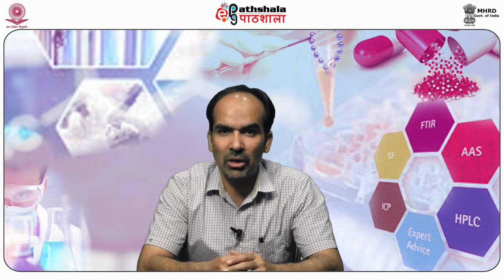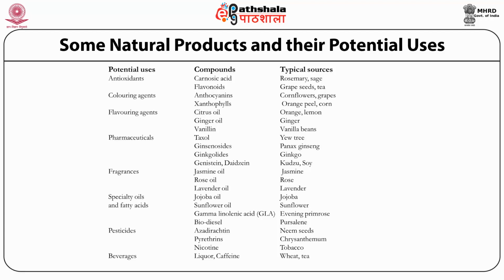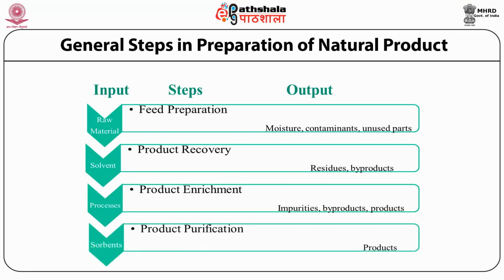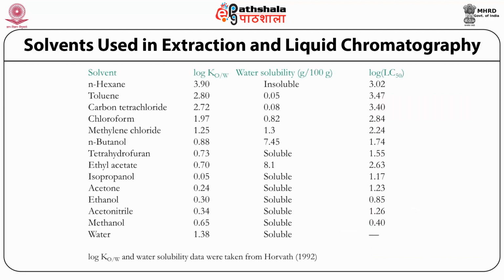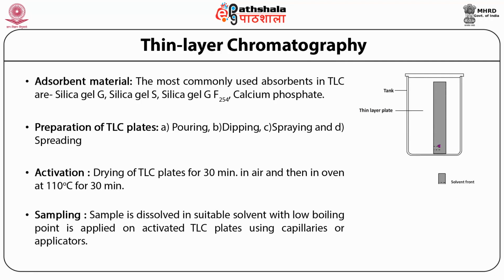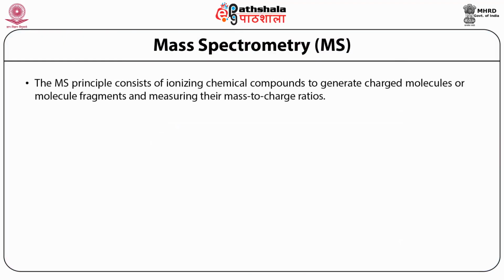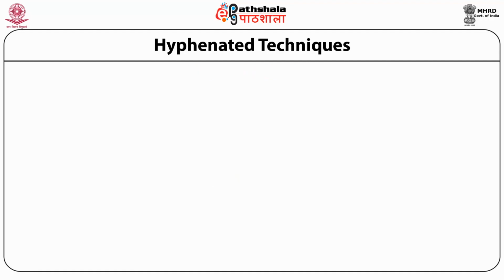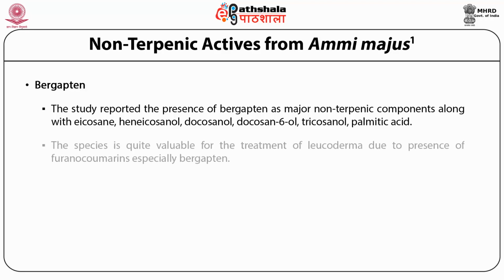Analysis of Natural products Natural product analysis- an overview